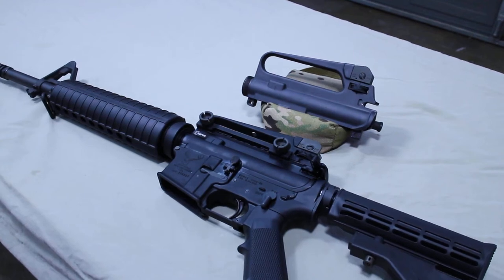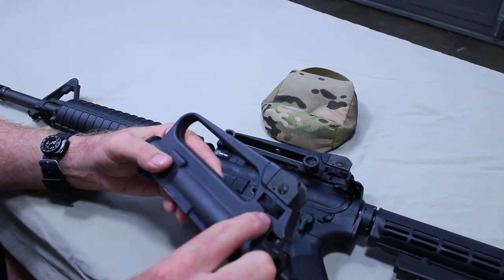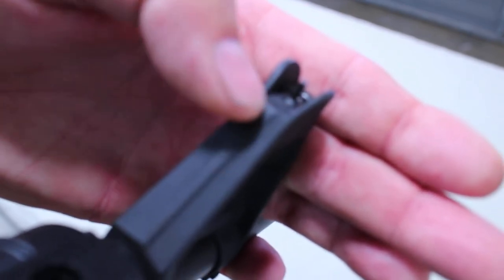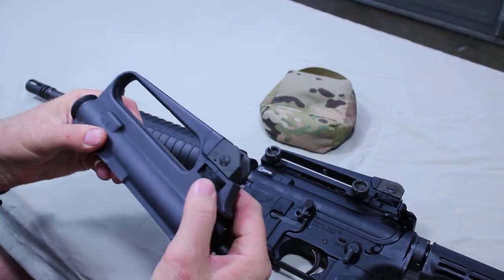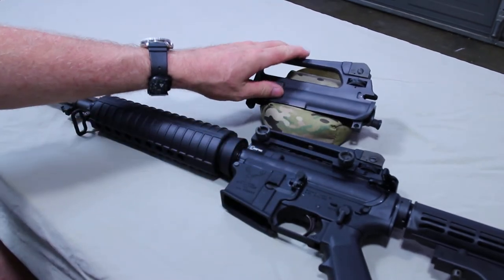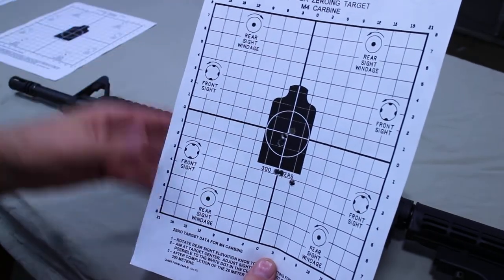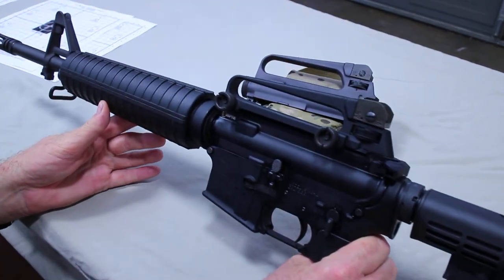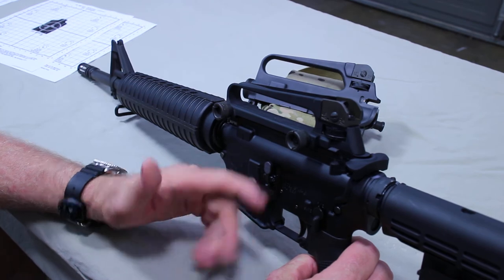AR15 A2 A4 Sights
300 Meter Zero